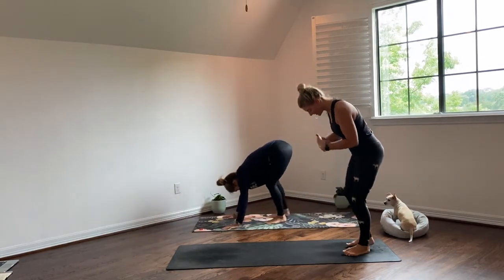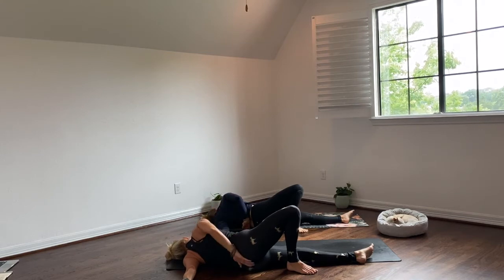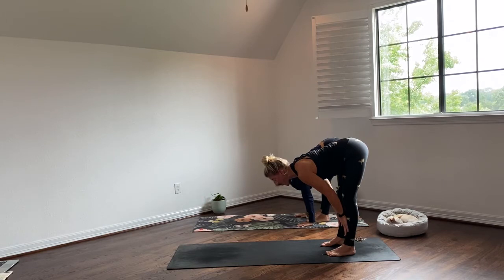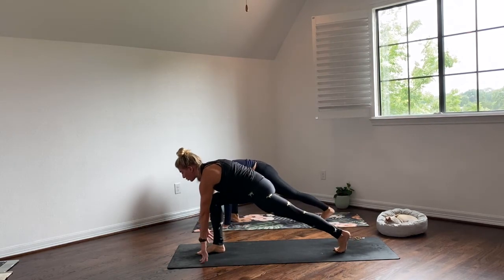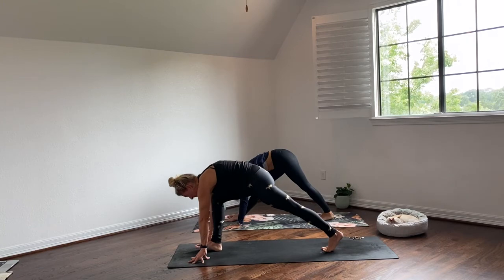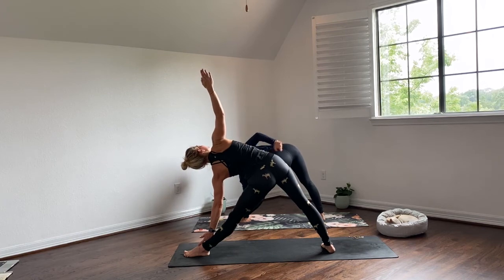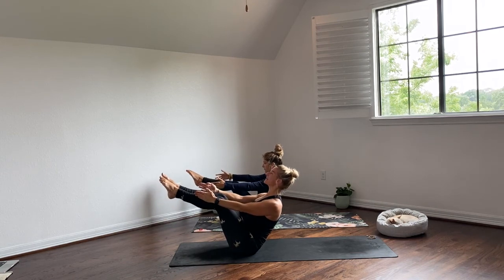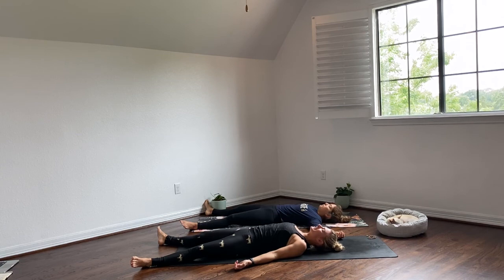Flow SIX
This is a 60 minute vinyasa flow created to get you into your body and breath opening through the shoulders, building strength in your upper and lower body. This class was designed to help work you towards Bird Of Paradise pose.
Happy Practicing!

We hope you enjoy your practice!
Please leave us any feedback or questions in the comment section, we promise we read them all :)

PLAYLIST ON SPOTIFY
Username: Carmen Cholopisa
Title: Truth IDK

xoxo,
Carmen and Angie